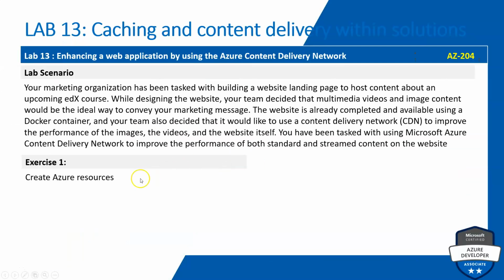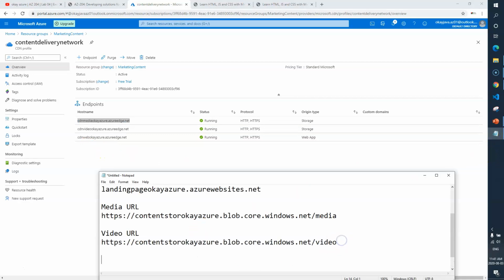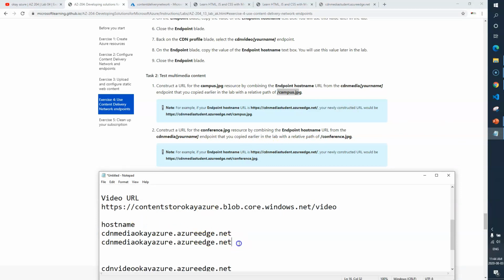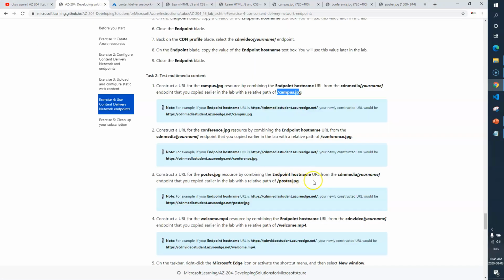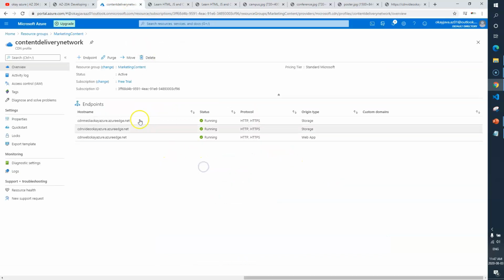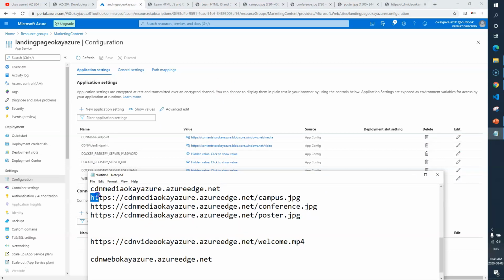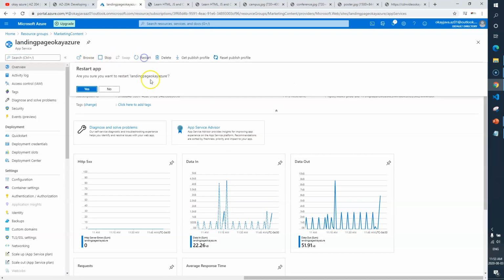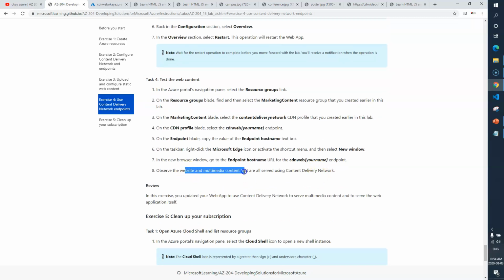okay azure | AZ 204 | Lab 13 | Exercise 04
AZ 204 Lab 13: Integrate caching and content delivery within solutions
Introduction : Enhancing a web application by using the Azure Content Delivery Network
Exercise 01 : Create Azure resources
Exercise 02 : Configure Content Delivery Network and endpoints
Exercise 03 : Upload and configure static web content
Exercise 04 : Use Content Delivery Network endpoints
Exercise 05 : Clean up your subscription
AZ-204: DEVELOPING SOLUTIONS FOR MICROSOFT AZURE